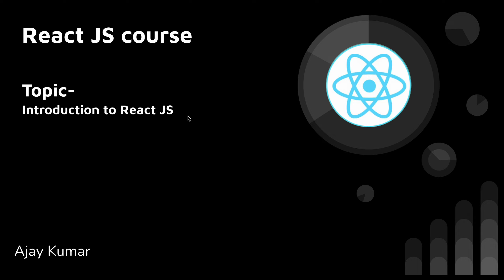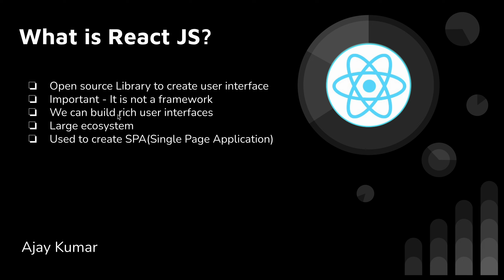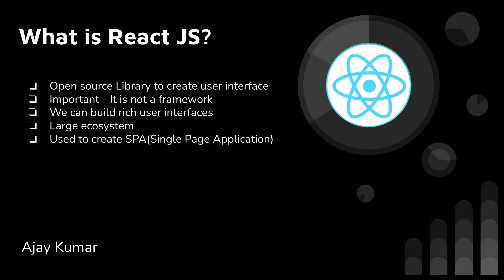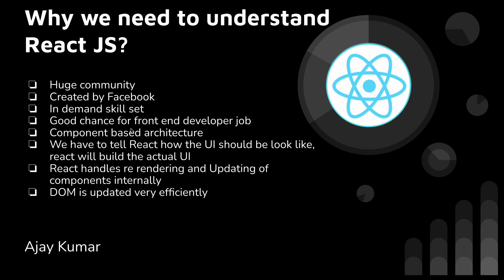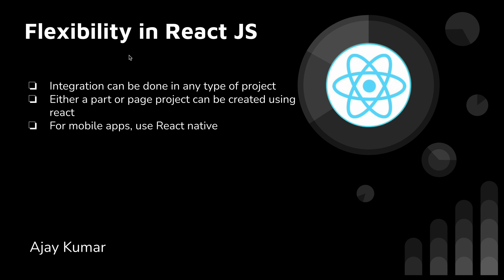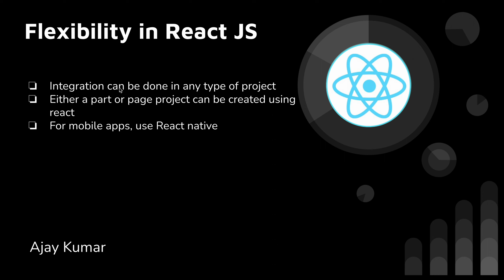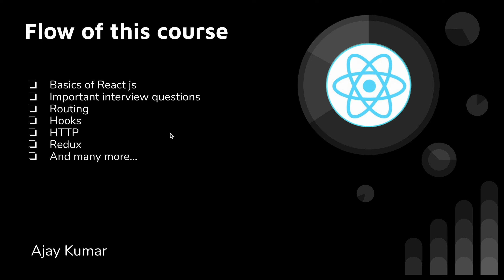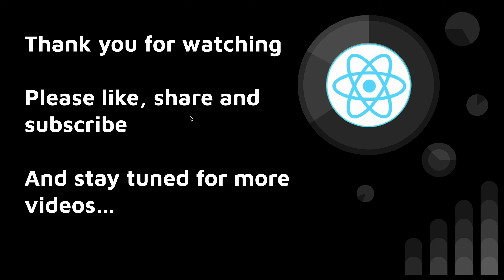ReactJS Tutorial - 1 | Introduction to React JS | ReactJS Tutorials for beginners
An open source Javascript library called React is used to create user interfaces.
Facebook developed and continues to manage the React project.
On GitHub, React has more than 100,000 stars and a sizable community.
Developers are becoming more and more accustomed to using React, and it is now one of the skill sets that employers are looking for the most.

The architecture of React is built on components. This enables you to divide your programme into manageable chunks that may later be combined to create a more complicated user interface.
Declarative is react.
By abstracting away the challenging aspects, React will make it simple for you to develop sophisticated user interfaces.
When your data changes, React will manage updating and rendering the appropriate components in your application effectively.

Ajay Kumar